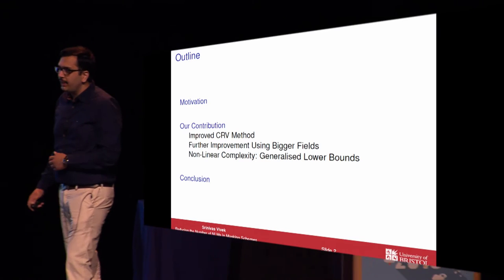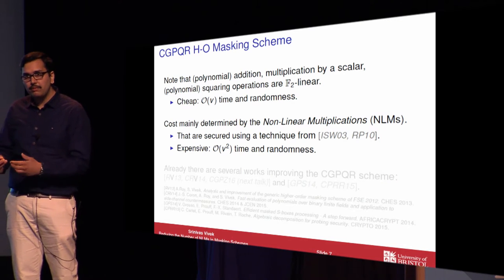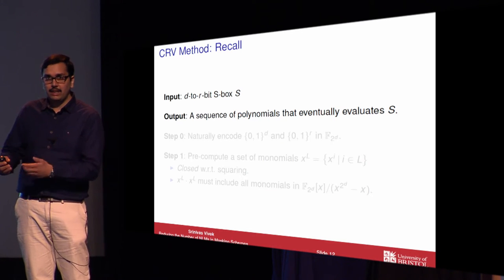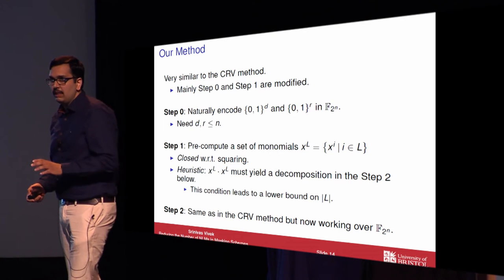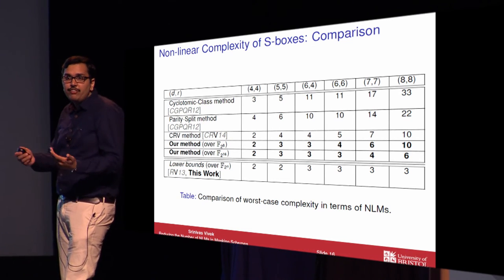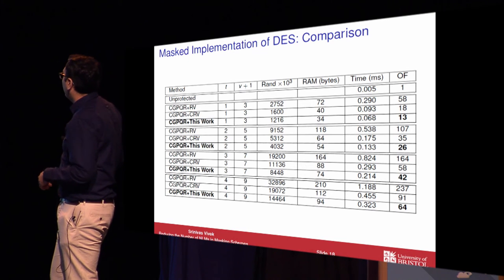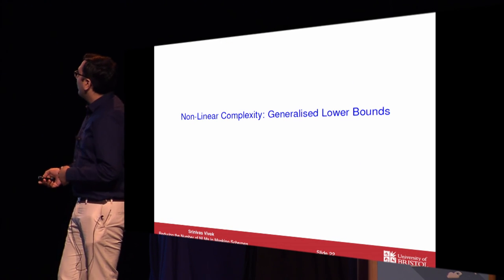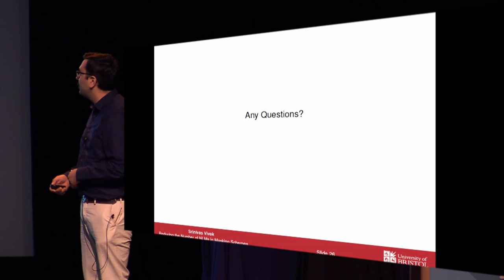Reducing the Number of Non linear Multiplications in Masking Schemes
Jürgen Pulkus and Srinivas Vivek, CHES 2016.